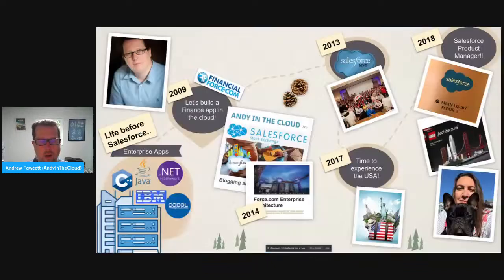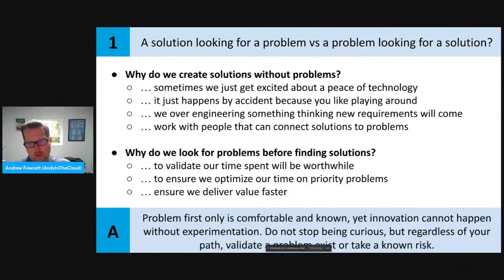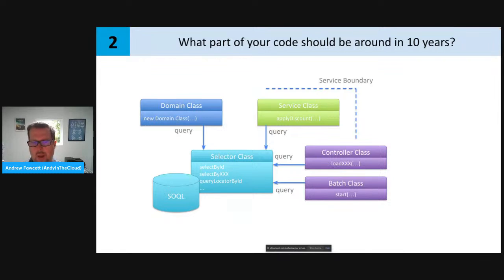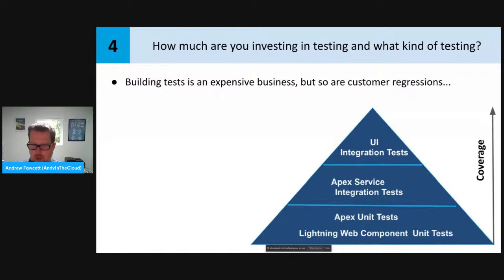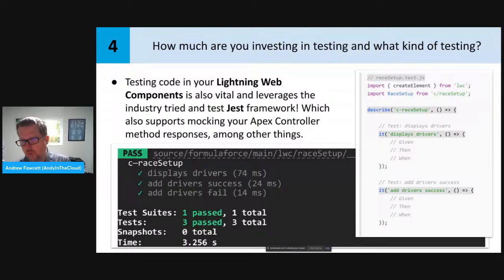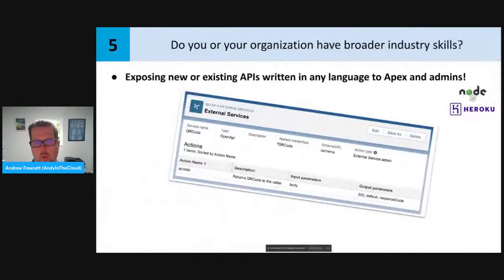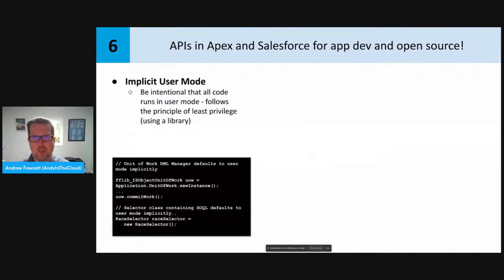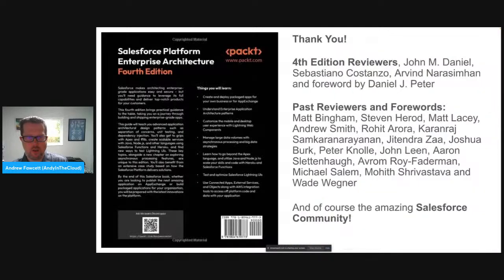Advanced Concepts for All Salesforce Developers to Know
Join us for an enlightening event with Andrew Fawcett & Aoife Spooner, diving into all the advanced concepts Salesforce Developers should know. This session will equip developers with essential knowledge and techniques to elevate their Salesforce development skills to new heights.

Together, we will explore a range of critical topics, including:
•The significance of understanding your problem domain.
•Strategies for building robust and durable applications.
•Approaches to integration and extensibility.
•Dependency injection and test strategies.
•Leveraging other programming languages (plus a live demo of Heroku and Flow).
•Recent Salesforce API and Apex feature updates.
•An overview of Andrew Fawcett's renowned book.

Andrew, an esteemed Salesforce expert, and author, brings years of industry experience and deep insights into the Salesforce platform. Don't miss this opportunity to learn from him!

Whether you're a seasoned developer or just starting your Salesforce journey, this event will provide valuable insights and actionable takeaways to boost your development expertise.